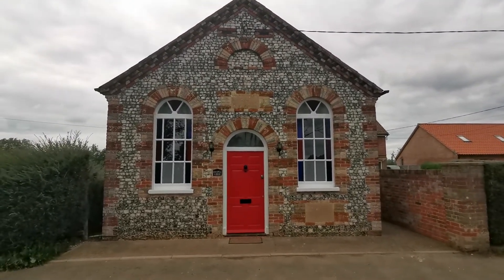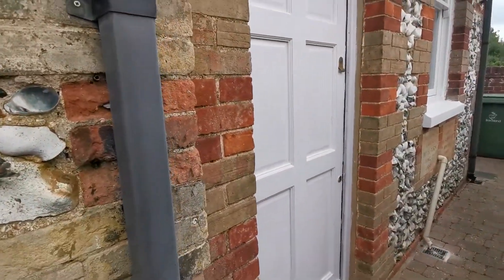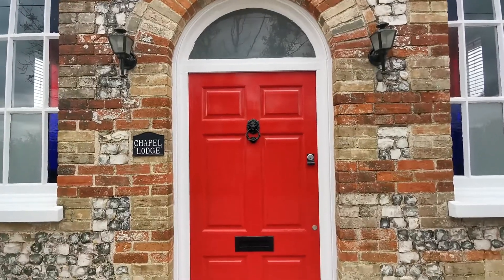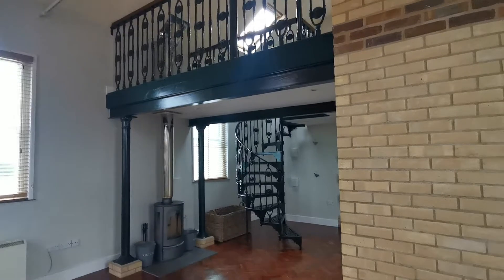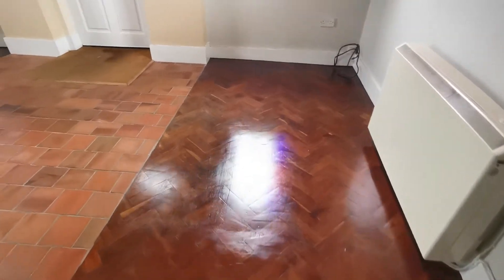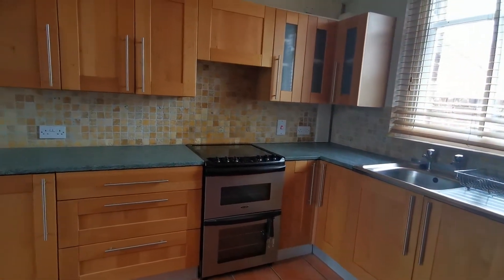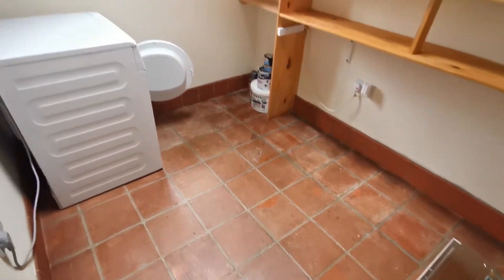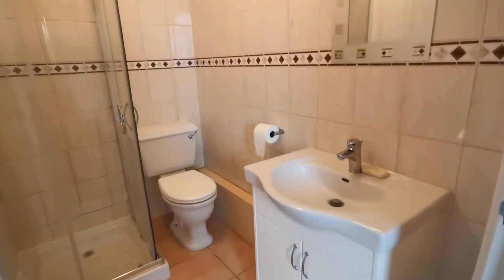Chapel Conversion for sale with Longsons Estate Agents. Gt Dunham.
Delightful 2/3 bedroom chapel conversion available in the popular Norfolk village of Great Dunham.  This superb property boasts character throughout and boasts a living room with log burning stove, kitchen/dining room, utility room and courtyard garden.